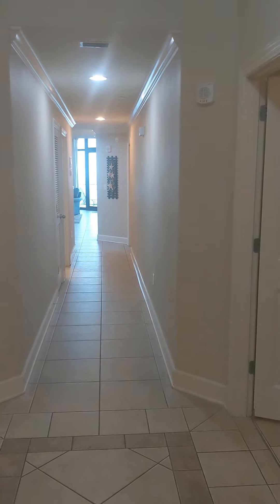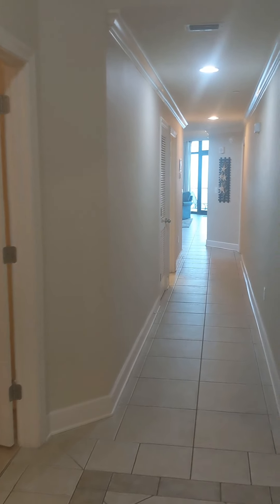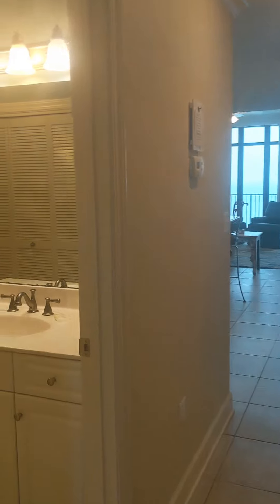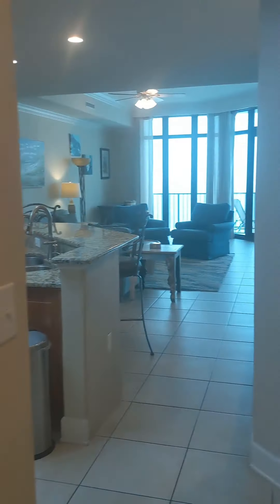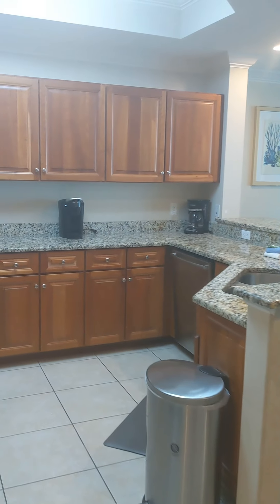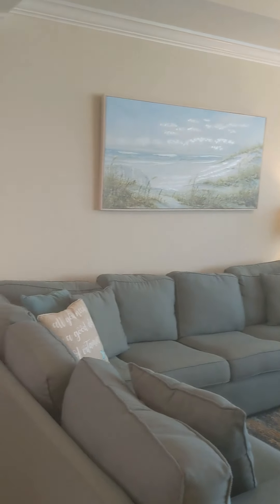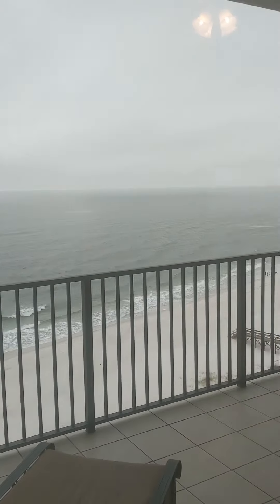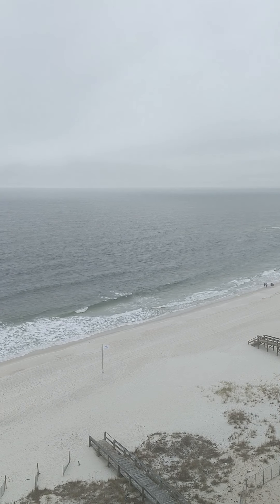Phoenix VI unit 104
Stunning views of the Gulf of Mexico from the popular and sought out Phoenix West. This spacious 3 bedroom/4 bath condo will make an fantastic second home or a rental. Phoenix West offers some of the best amenities in Orange Beach that include a Gulf front lazy river, outdoor pool, large heated indoor pool and fitness center. Take a look around this week's virtualopenhouse and then message me to discuss the ONLY unit currently available for sale in the building.